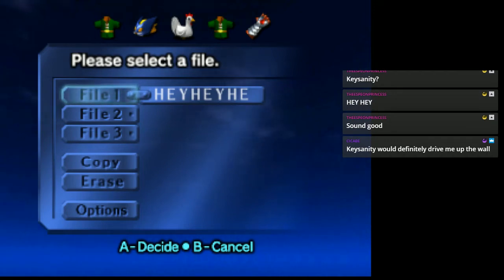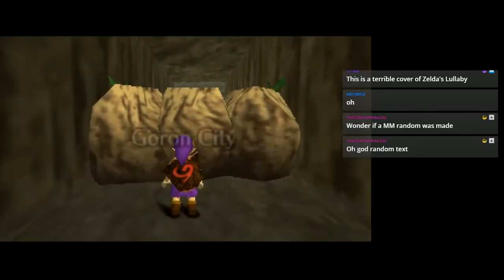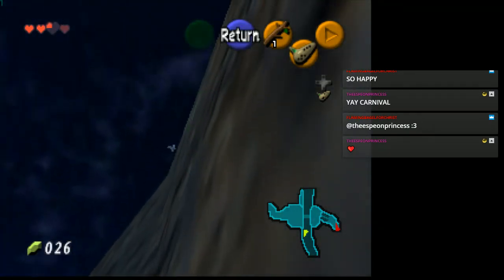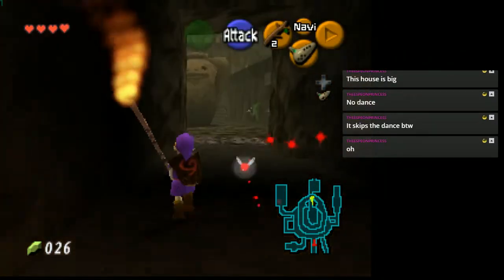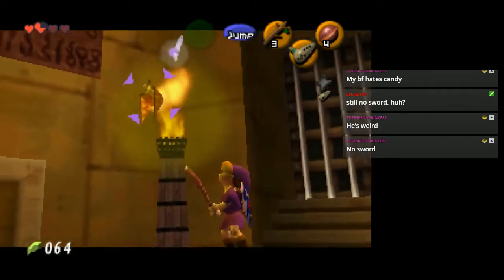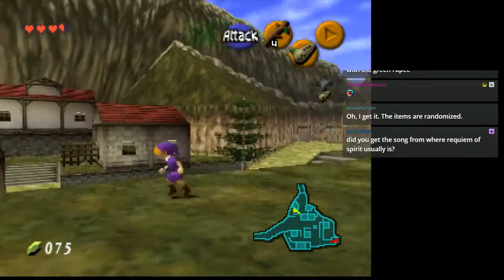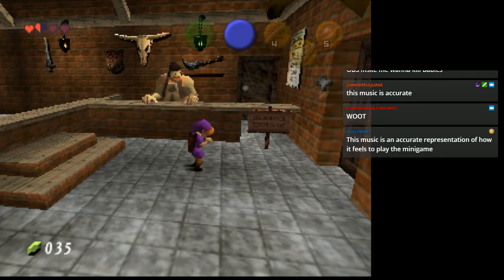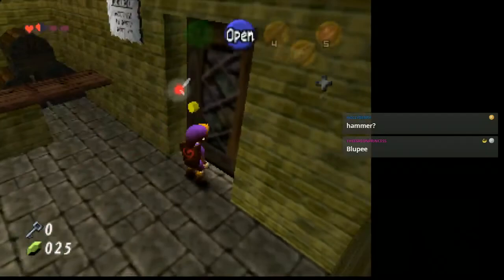Ocarina of Time Randomizer #3 [STREAM]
ALL HAIL OUR LORD AND SAVIOR, STICK.
Originally streamed April 2, 2019